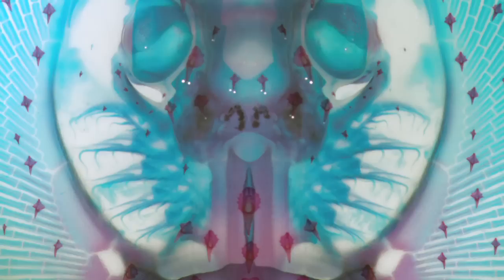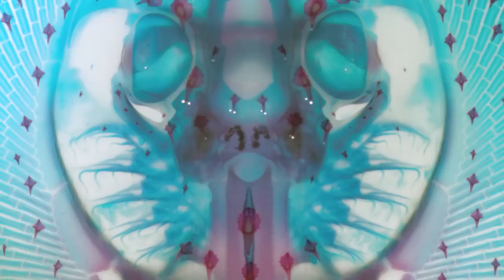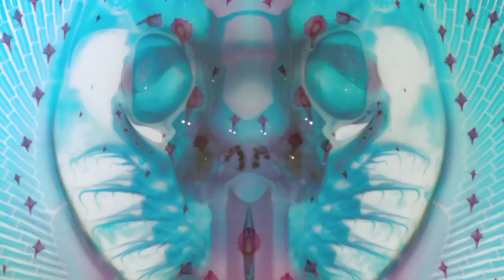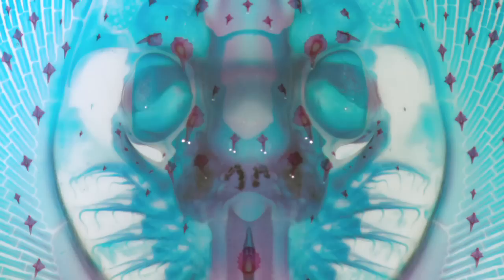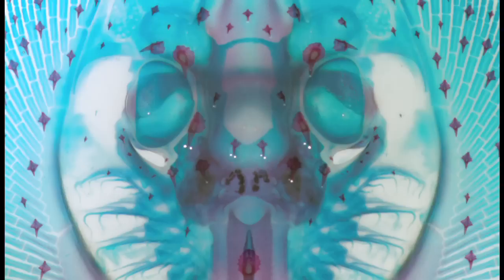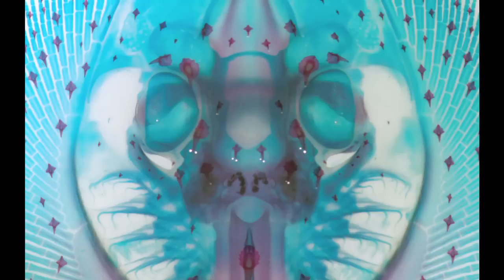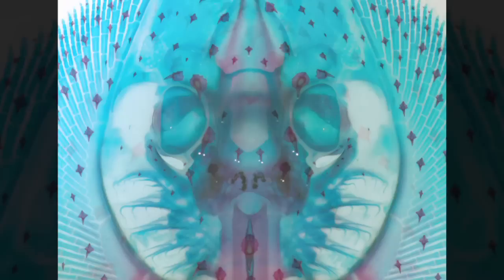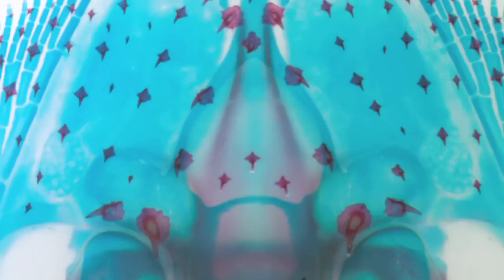Skate head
Dr Andrew Gillis shows us an embryonic skate head and explains how the red denticles dotted all over it have very similar properties to human teeth.

Cambridge University's Under the Microscope is a collection of videos that show glimpses of the natural and man-made world in stunning close-up.

Dr Gillis:
 "This is a picture of the head of an embryonic skate (Leucoraja erinacea). A skate is a cartilaginous fish, closely related to sharks and stingrays. This embryo has been stained with dyes that colour the skeleton - cartilage is blue, and mineralised tissue is red - and then cleared with chemicals to make it transparent. The result is a specimen that shows the complex shape and arrangement of different skeletal tissues during embryonic development. I use this staining procedure to visualise the skeleton following experimental manipulation. This allows me to investigate how different genes and proteins are involved in controlling the formation and growth of different skeletal tissues in these fishes"

The skate image is approximately 3cm across.

With thanks:
Graduate School of Life Sciences and its annual Poster and Image Competitions